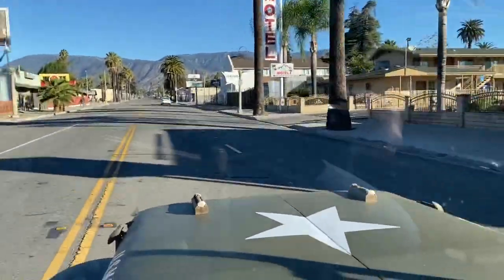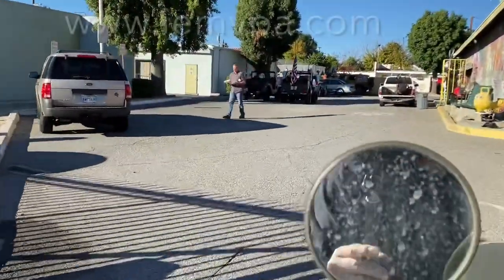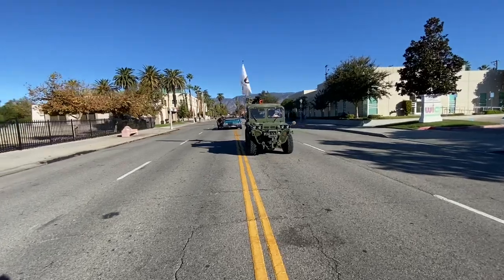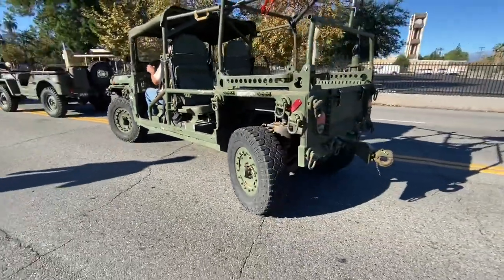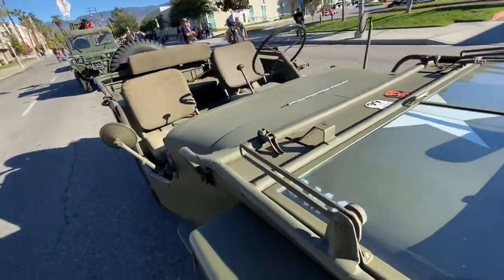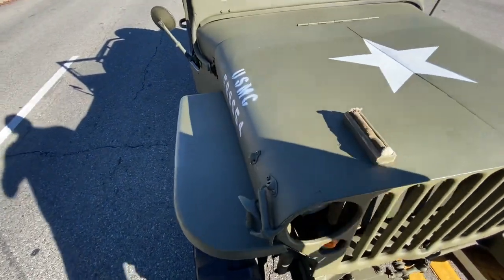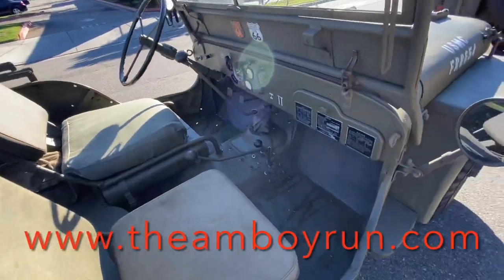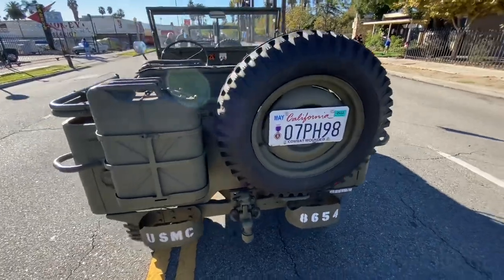2021 San Bernardino Veterans Day Parade Route 66. First McDonalds; Vintage Willys Jeep; Growler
Veterans Day Parade; San Bernardino; low rider; bike; the first mcdonalds; Route 66; willys jeep; vintage; hot rod; rat rod. Having fun with my little Willys Jeep.